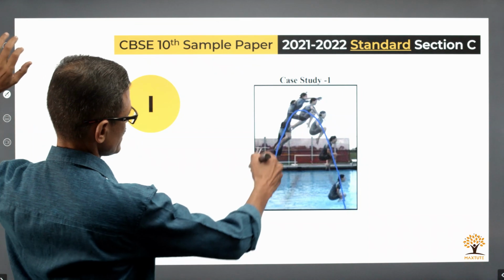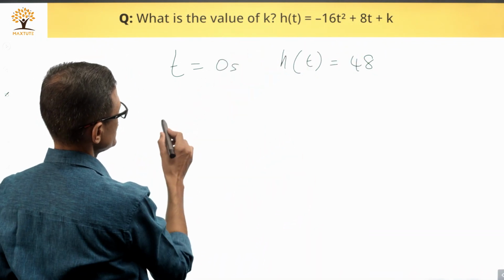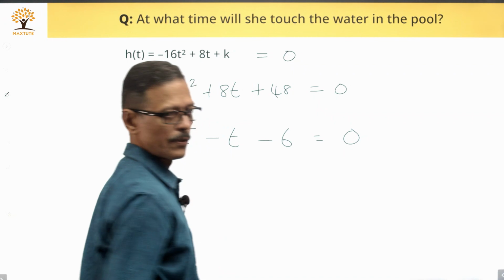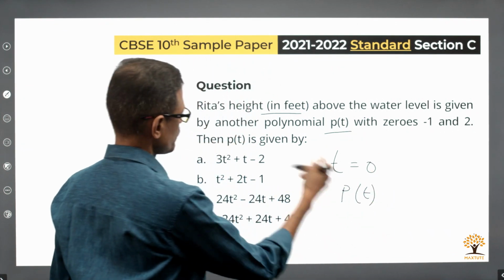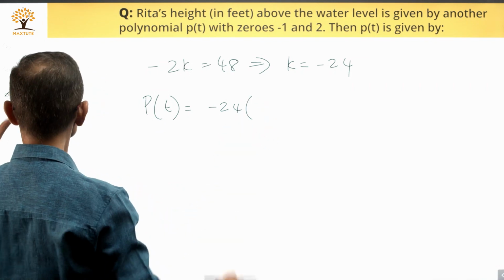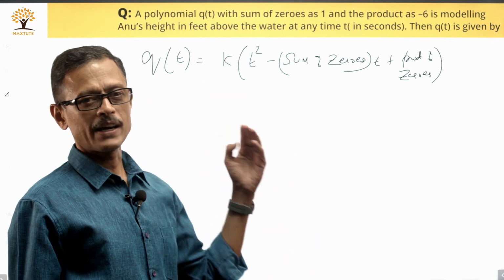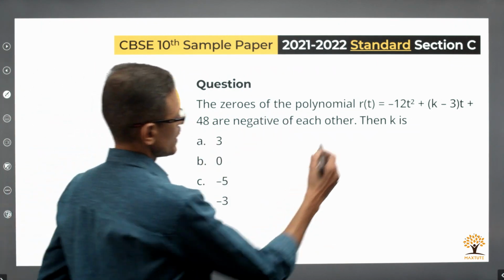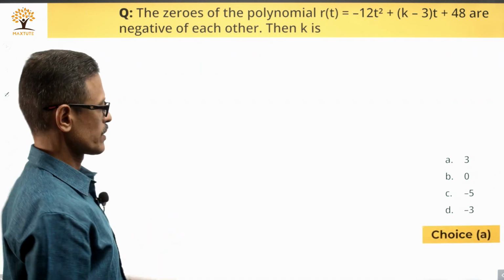Case Study 1 | Q41 - Q45 | CBSE Class 10 2021-22 Sample Paper Term 1 Maths Standard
Quadratic Equations based case study. Answer 4 out of the 5 questions. This video has solution to all 5 questions.

This case study is from the Section - C, appeared as part of the Standard Sample Paper given by the CBSE Board for Class 10 Term 1 - AY 21-22.

Chapters:
00:00 - Question stem
01:00 - Question 41
01:51 - Question 42
03:38 - Question 43
05:56 - Question 44
08:00 - Question 45

About me: I graduated as a mechanical engineering from College of Engineering, Guindy, Chennai and completed my post graduation from IIM Calcutta. After a brief corporate stint in the engineering and financial services industries, I have been a tutor / math teacher for over 25 years. I have taught all of (well most of) what is covered in our online courses.